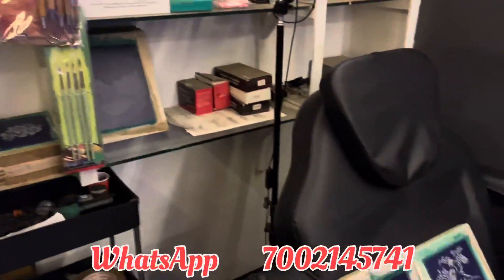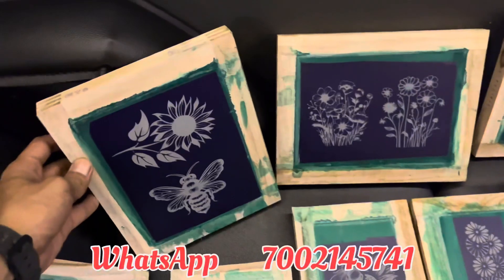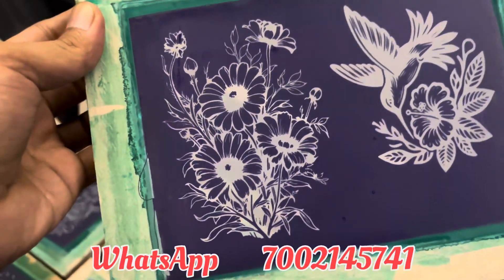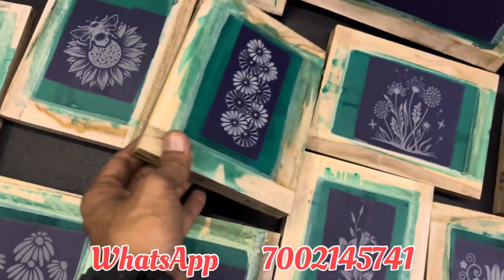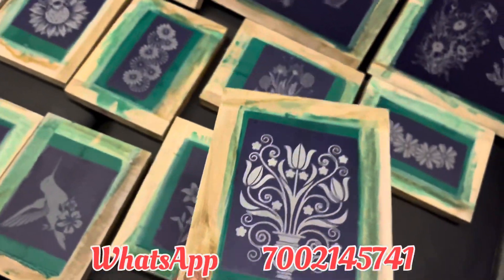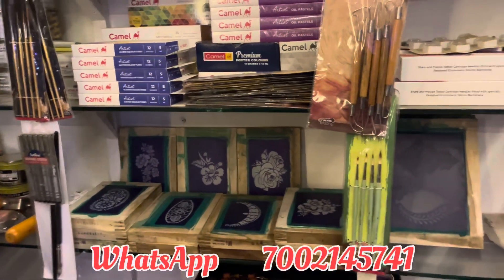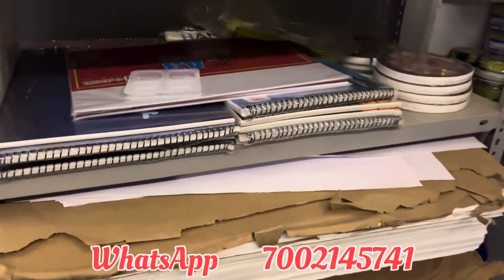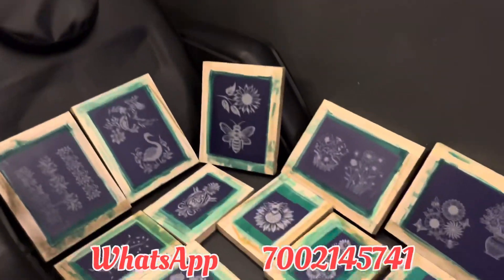Screen printing kit in Assam | স্ক্রিন প্রিন্টিং business | new designs 2024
Address : Creative art & tattoo studio, Basistha temple road, near Basistha temple

Screen Printing Online Order || Screen Printing Wholesale Shop || Online Delivery Screen Printing